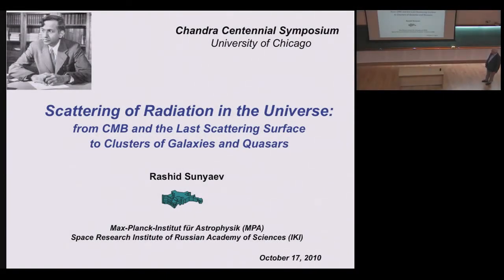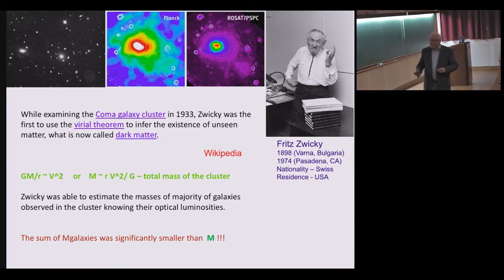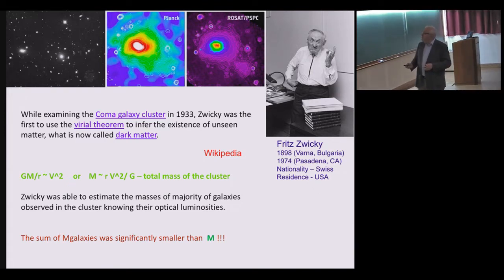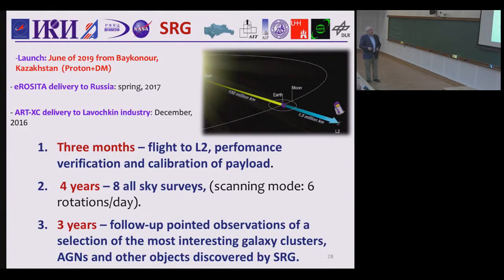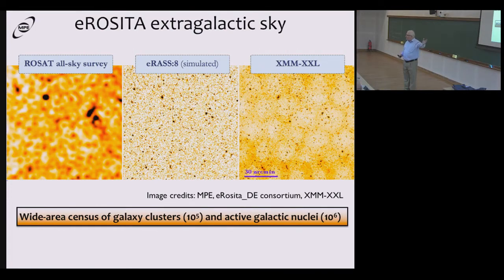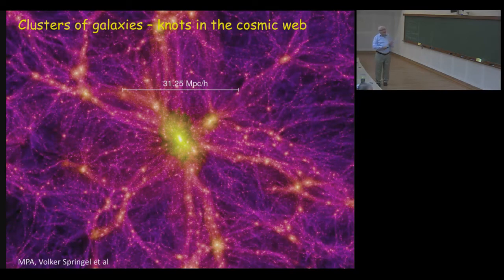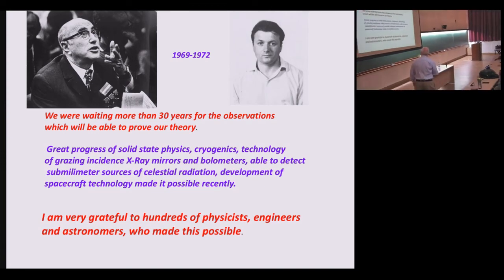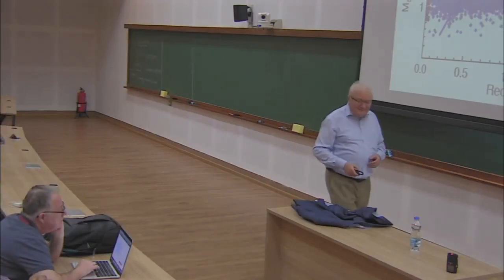Physics of the radiation spectra formation due to Thomson (Lecture - 02) by Rashid A. Sunyaev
INFOSYS-ICTS CHANDRASEKHAR LECTURES

X-RAY AND MICROWAVE COSMOLOGY

SPEAKER: Rashid A. Sunyaev (Space Research Institute of the Russian Academy of Sciences, Moscow; Max-Planck Institute for Astrophysics, Garching; Institute for Advanced Study, Princeton)

DATE: 17 January 2019, 17:00 to 18:00

Lecture 2: Friday, January 18 at 16:30 hrs

Title: Physics of the radiation spectra formation due to Thomson scattering of low frequency photons on hot Maxwellian electrons.
Why the spectra formed in the infinite expanding Universe differ strongly from the spectra observed from accretion disks around black holes?

Abstract: Thomson scattering of a low frequency photon on the electron at rest does not change its frequency according to the classical physics. However in the thermal plasma electrons move, having thermal velocities distributed according to the isotropic Maxwellian distribution. A narrow laser line will be broadened due to the Doppler effect even after a single scattering. The presence of the first order in kTe/mc^2 corrections gives a slight asymmetry to the broadened line profile and the high energy wing of the line becomes stronger compared to the low energy wing. Multiple scatterings in the optically thick plasma lead to the formation of specific kinds of the broadband continuum spectra. In 1956 A.S. Kompaneets was permitted to publish a kinetic equation, describing the interaction of radiation field with the hot Maxwellian electrons. This equation was derived in the Zeldovich group while working on the Soviet hydrogen bomb project, but was found useless for it.  However, this process turned out to be one of the most important processes for the formation of the radiation spectra in the astrophysical objects of interest for the high energy astrophysics and for the Universe as a whole.